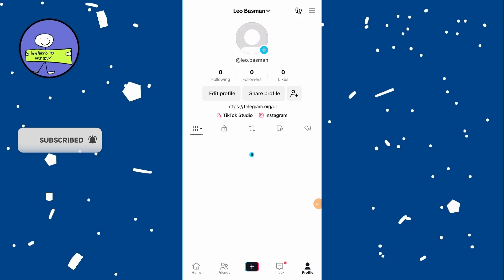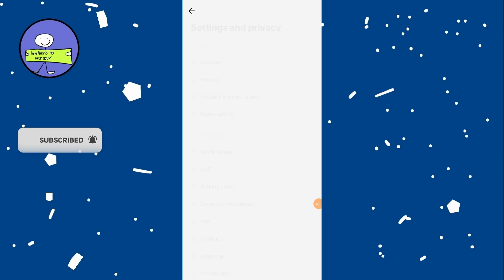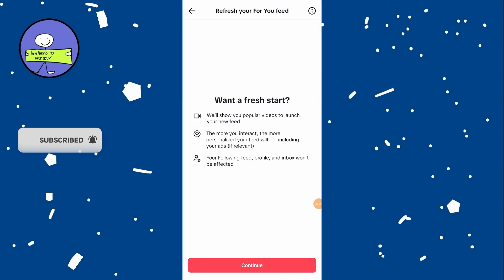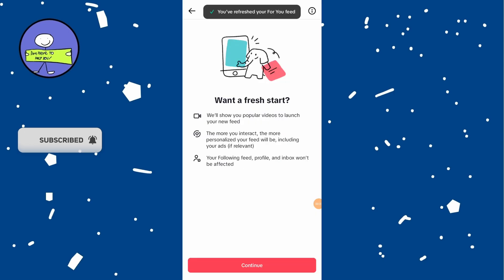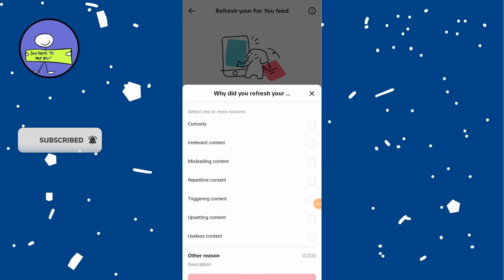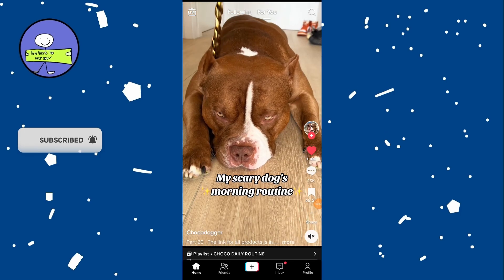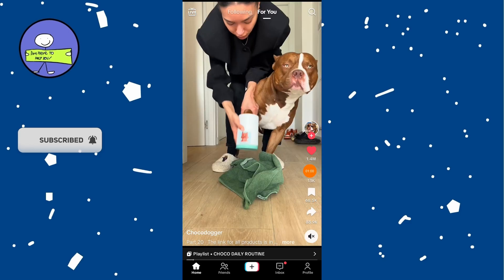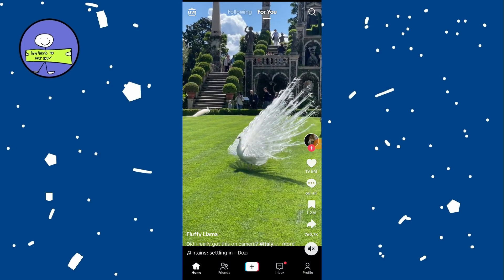How to Reset TikTok FYP (For You Page) - 2024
# How to Change Your FYP (For You Page) on TikTok

I'm going to show you how to change your FYP (For You Page) on TikTok. If you want to reset the algorithm and customize it to better match your interests, follow these simple steps.

### Step-by-Step Guide to Reset Your FYP on TikTok

Step 1: Open TikTok
1. **Launch the TikTok App:**
   - Open the TikTok app on your device.

Step 2: Go to Your Profile
1. **Access Your Profile:**
   - Tap on the profile icon at the bottom right of the screen.

Step 3: Open Settings and Privacy
1. **Access Settings:**
   - Tap on the three lines (menu icon) at the top right of your profile page.
   - Select "Settings and privacy" from the menu.

Step 4: Refresh Your For You Feed
1. **Go to Content Preferences:**
   - Scroll down and tap on "Content preferences."

2. **Refresh For You Feed:**
   - Tap on "Refresh your For You feed."
   - A prompt will appear asking if you want to start fresh. This will show popular videos initially, and then the algorithm will adjust based on your interactions.
   - Tap "Continue" and then "Refresh."

Step 5: Customize Your Feed
1. **Interact with Content:**
   - Now, your feed will show popular videos. As you watch, interact with videos you like by liking, commenting, and visiting profiles. This signals the algorithm to show more similar content.

2. **Avoid Unwanted Content:**
   - For videos you don’t like, tap and hold on the video and select "Not interested" (heart icon with a line through it). This will help filter out unwanted content.

By refreshing your For You feed, you can reset the TikTok algorithm and start customizing it to better match your interests. Engage with videos you like and mark those you don't as "Not interested" to fine-tune your experience.